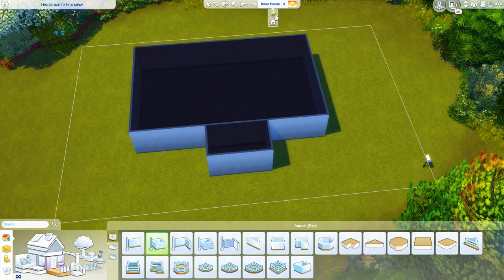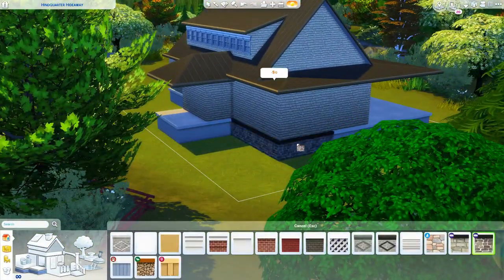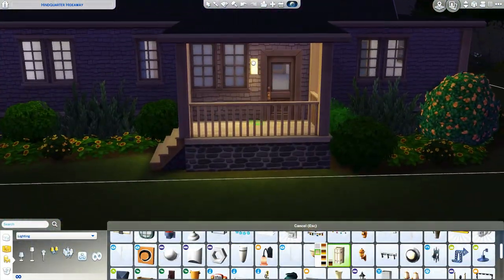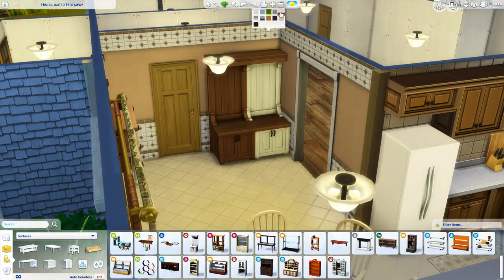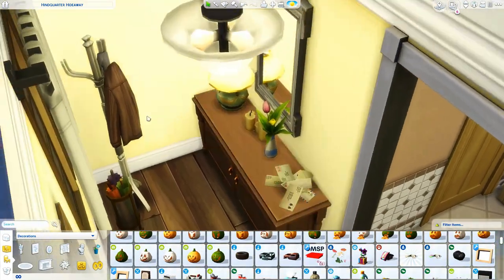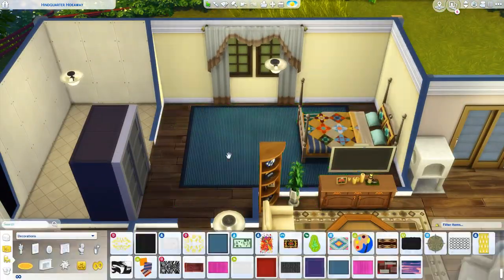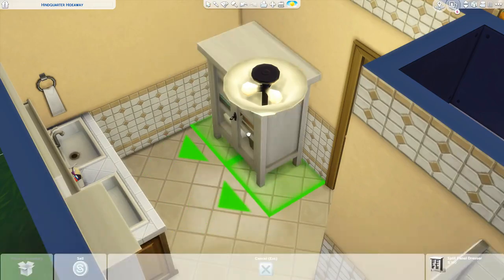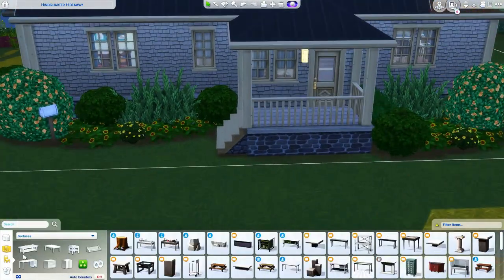HIDEAWAY COTTAGE // THE SIMS 4: SPEED BUILD